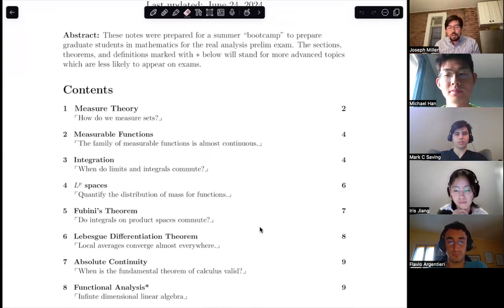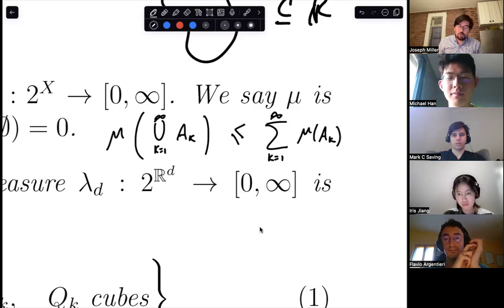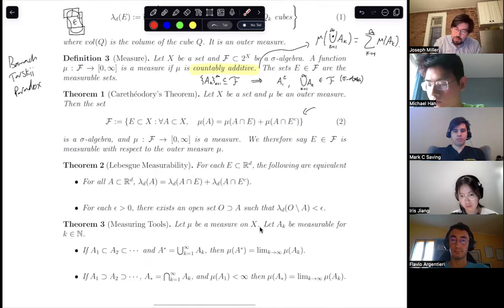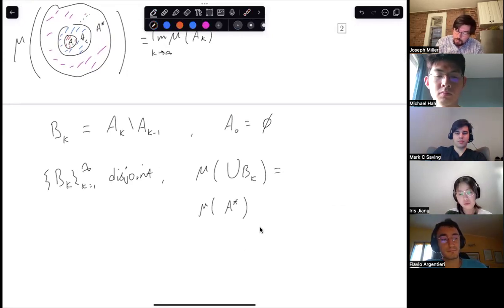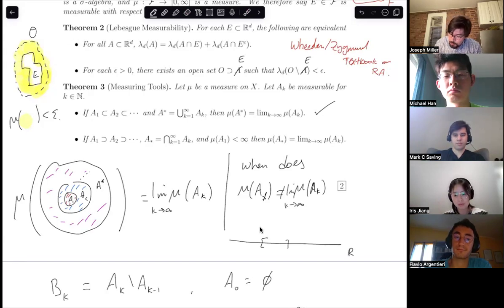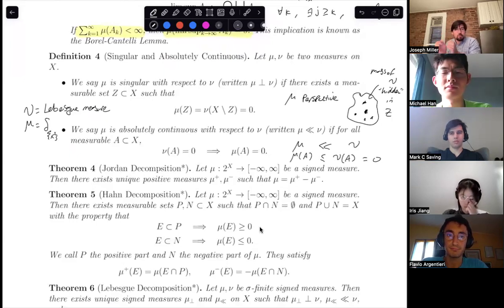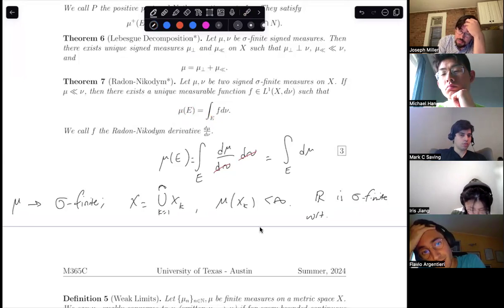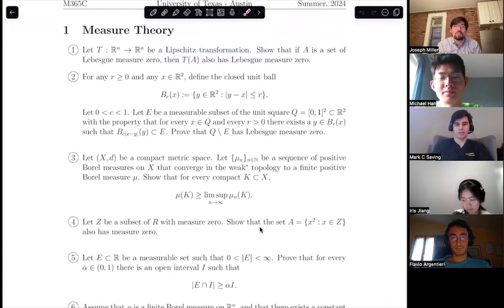Real Analysis: Lecture 1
Introduction to the class and a refresher of measure theory.

For the real analysis bootcamp at UT Austin, Summer, 2024.